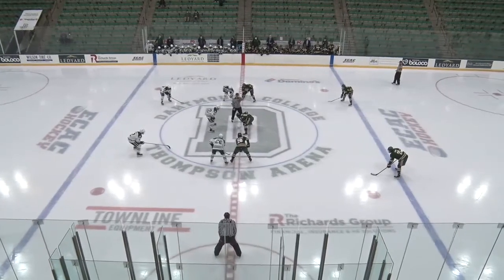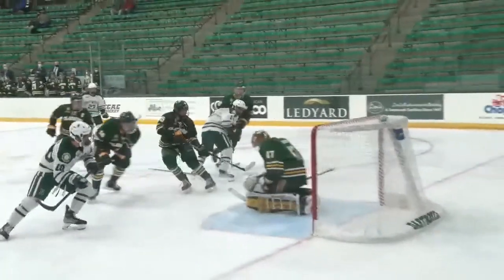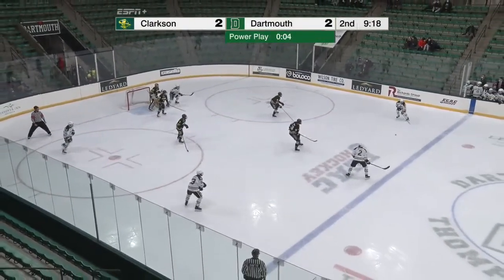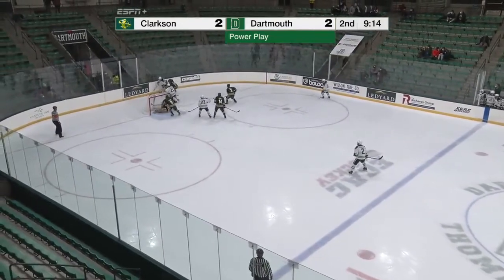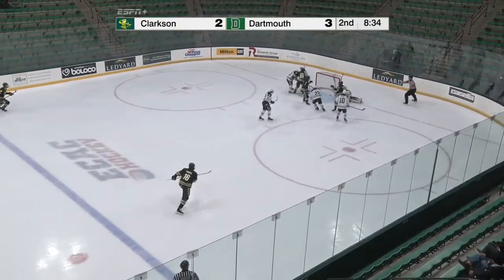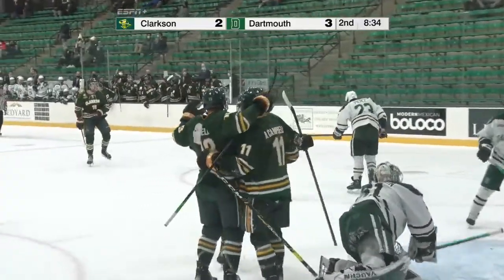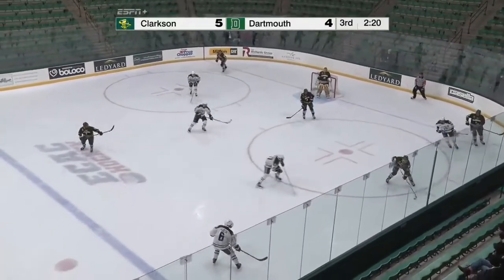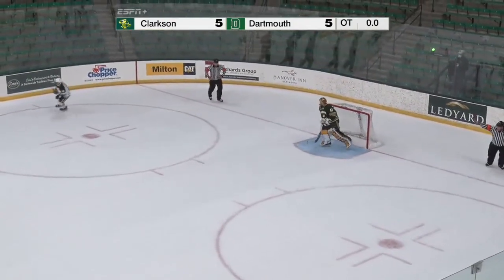Highlights: Men's Hockey vs. Clarkson, Jan. 21, 2022